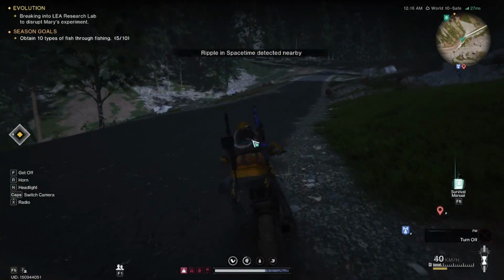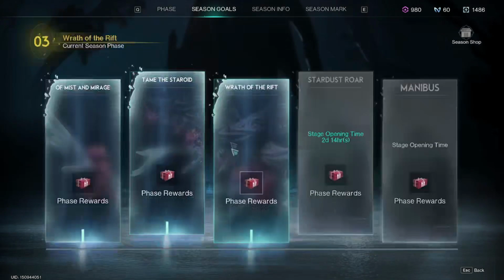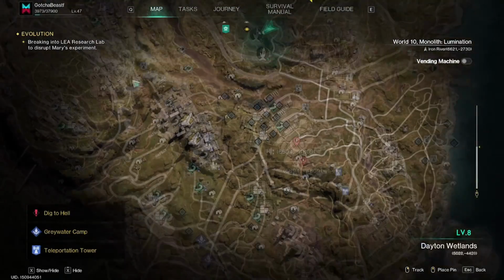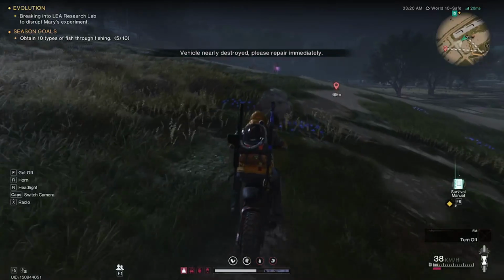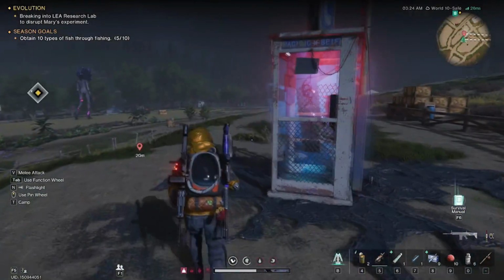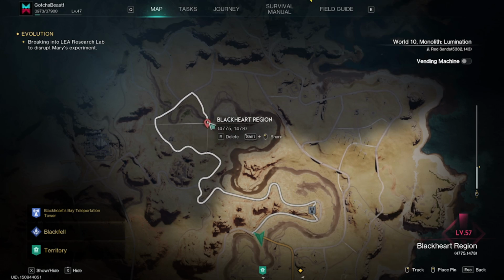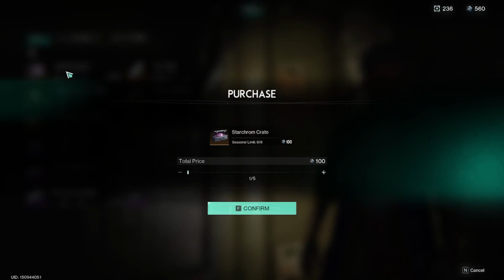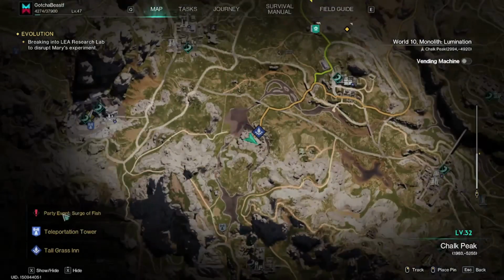How To Easily Get 12k StarChrom Fast Week 3+ Guide to Unlocking More StarChrom|Once Human 101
This video will show you how to get up to 12k starchrom very quickly, from season quest, to a place you can purchase up to 8 starchrom chest This video will show exactly where to go to find yourself with a total of 12k starchrom, you may have some of it however the things covered in this video are meant to show you the quest you dont automatically complte just playing the game.

Is Once Human Worth Playing?